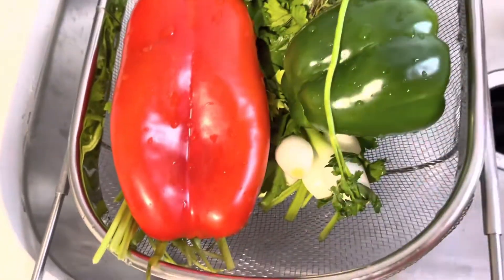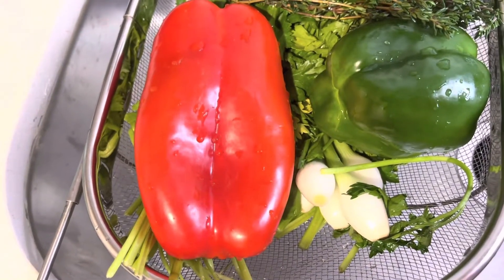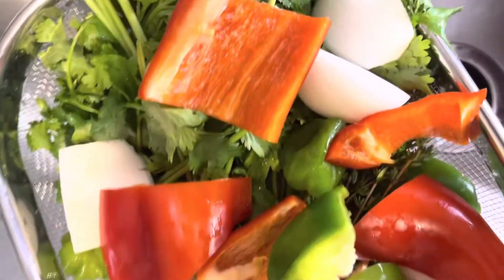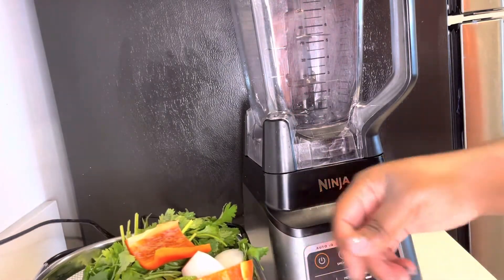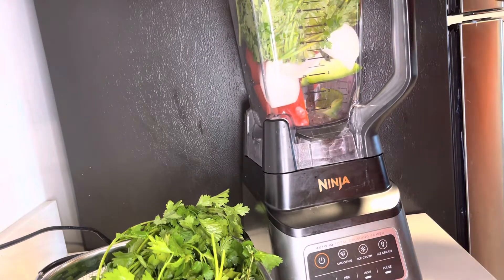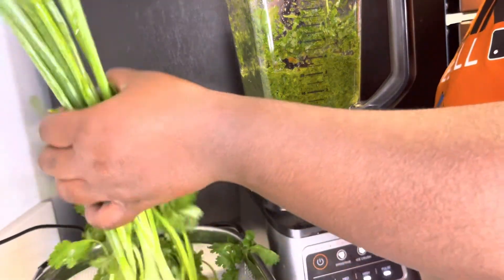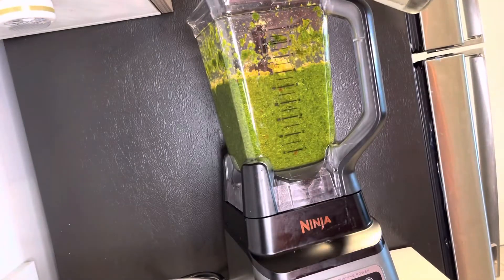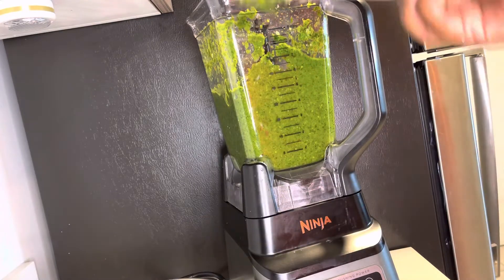HOW TO MAKE GREEN SEASONING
I forgot to mention in the video that I also added Complete Seasoning too.

Ingredients:
Thyme
Green Onions
Whole Onion
Scotch Bonnet
Parsley
Cilantro
Red,& Green Bell Pepper
Minced Garlic
Complete Seasoning
Vinegar